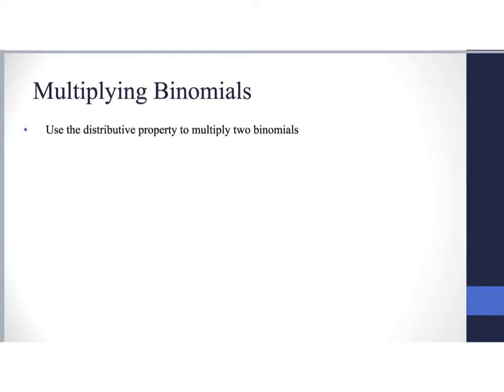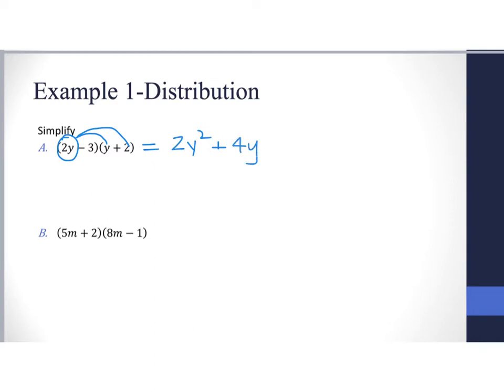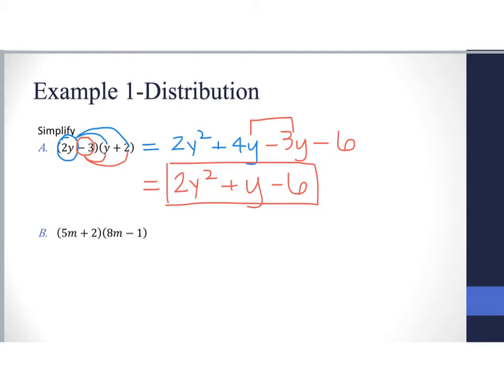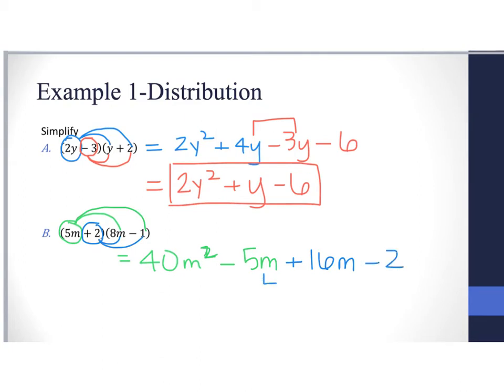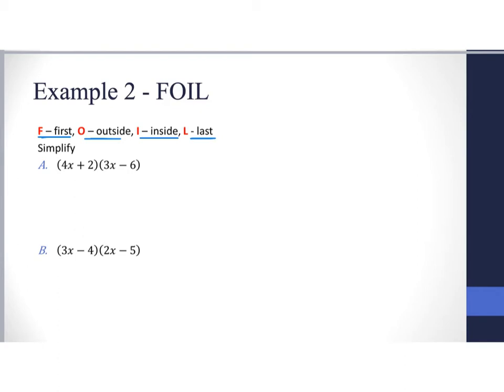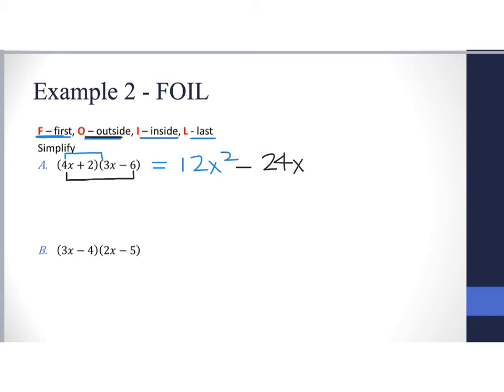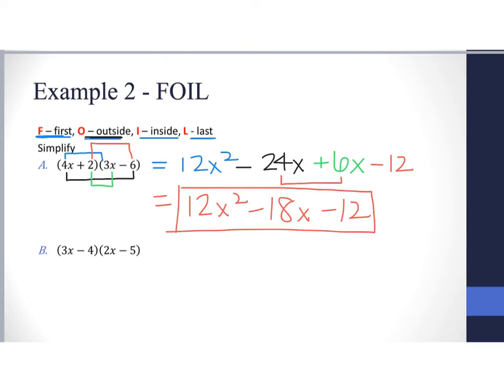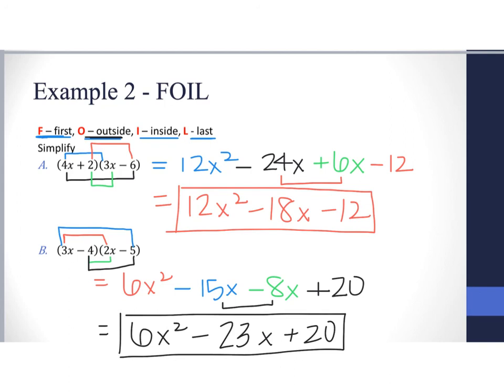Alg 1 9-3 Part 1